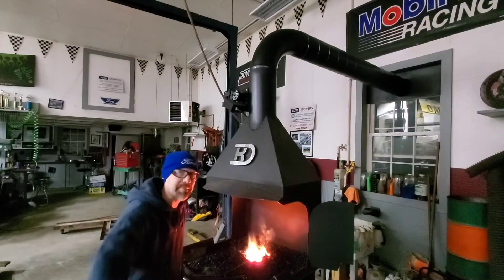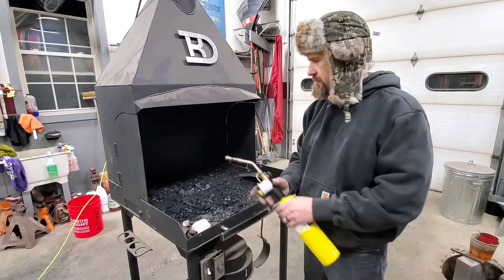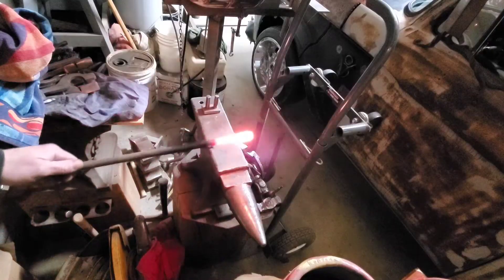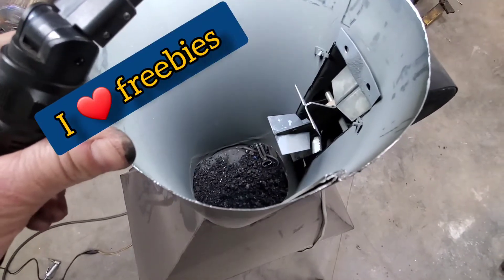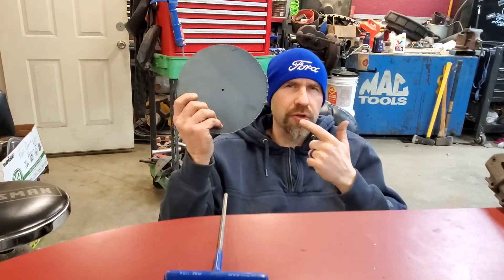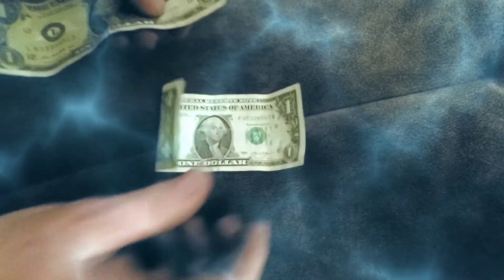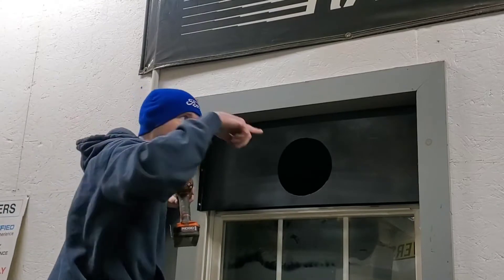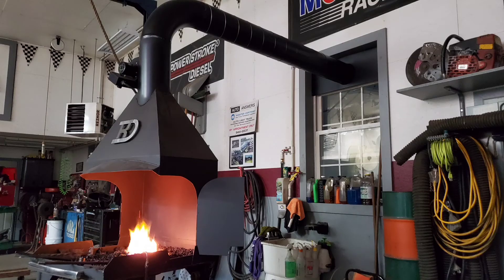Coal Forge WINDOW EXIT CHIMNEY ep.06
Dave is at it again, trying ideas and making them work. In this episode he makes a through window chimney for his home built coal forge. Proof of concept worked in a test so he made it come together into a chimney that can be deployed when needed and put away when done. Stay Cheap, Cheesy and Crafty!